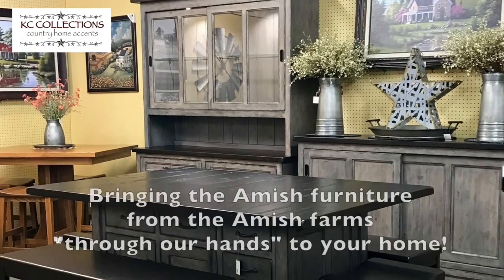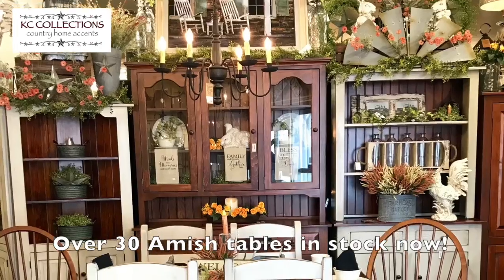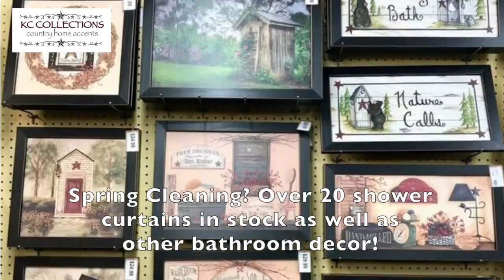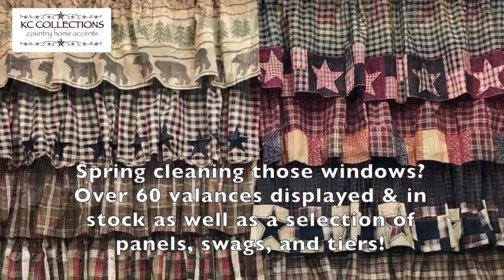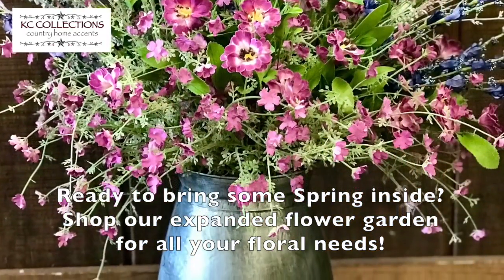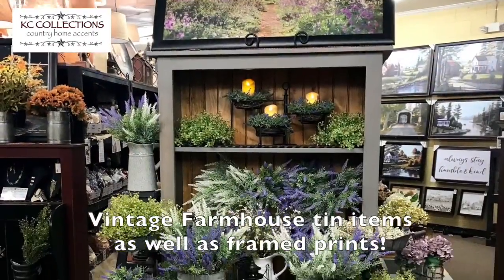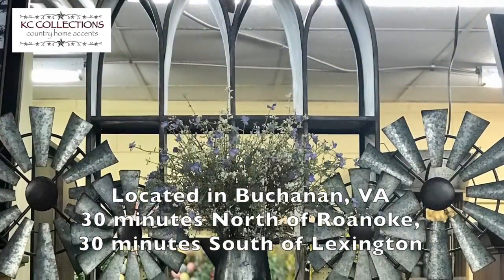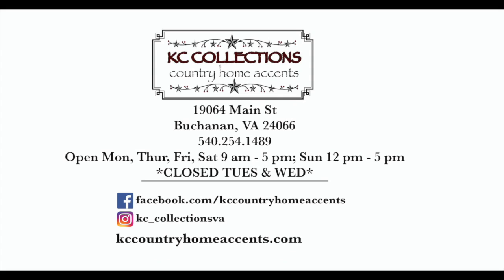KC Country Collections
Amish furniture & Country Home Accents-great selection, great prices.
19064 Main St Buchanan, VA 24066
SPRING HOURS:
Open Mon, Thurs, Fri, and Sat 9-5; Sun 12-5
**CLOSED TUESDAYS & WEDNESDAYS**
Conveniently located 30 minutes north of Roanoke; 30 minutes south of Lexington.
(North I-81: Exit 162, Turn right, 3 miles on the right.
South I-81: Exit 167, Turn left, 3 miles on the left.)